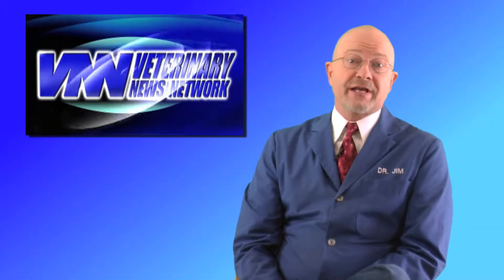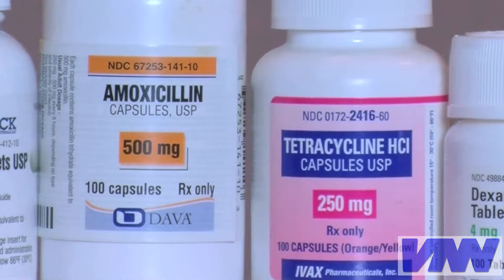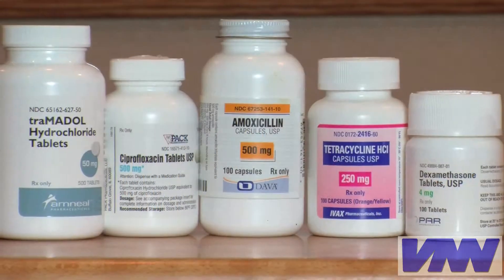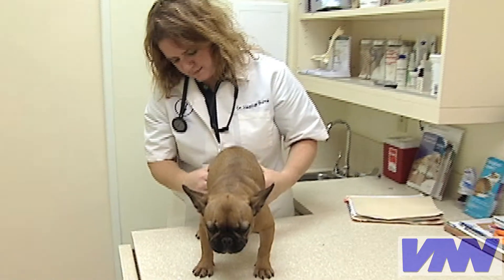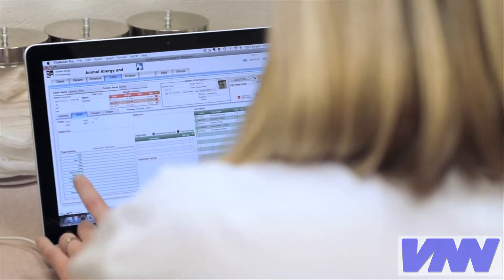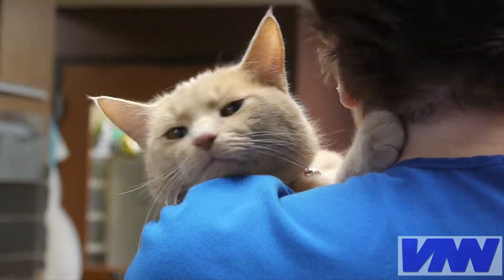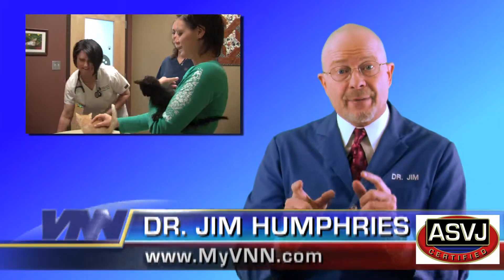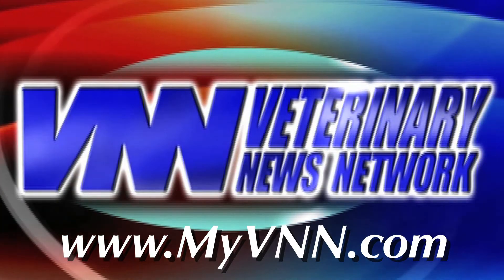Generic Medications For Your Pets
Generic medications are drugs that contain the same active ingredients as the branded drug, but are sold at a lower cost.  Generics are very common in human medicine, now making up more than 80% of all prescriptions.

In recent years, generic pet medications, including  pain relievers, heartworm prevention and even flea and tick protection, have become available.  Pet owners may have questions about the effectiveness and safety of these products.  But rest assured that generics are regulated just as tightly as brand name medications.